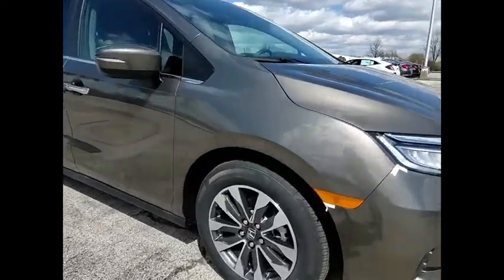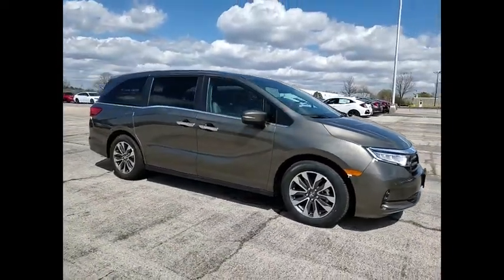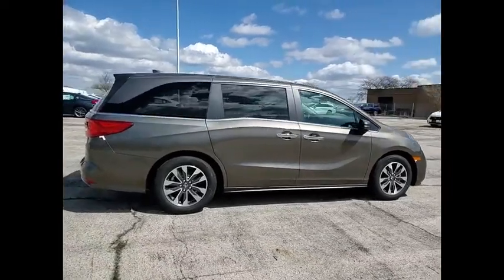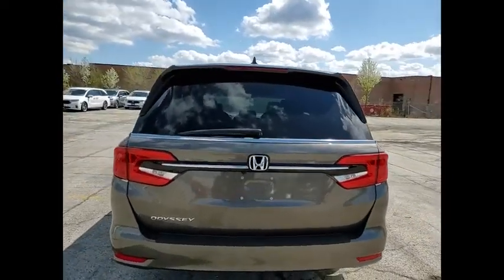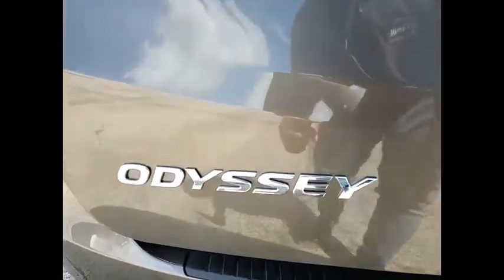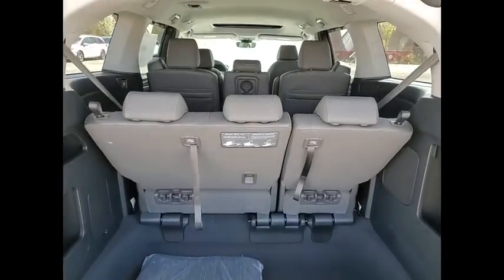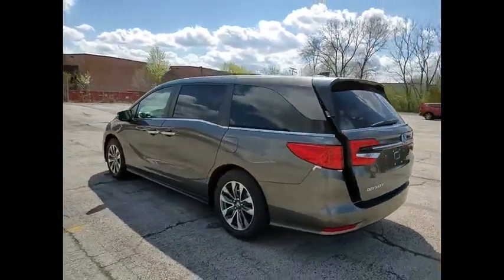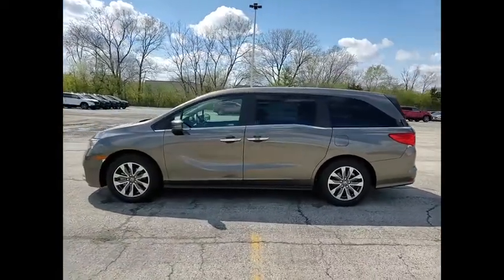2021 Honda Odyssey Lisle IL H10384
2021 Honda Odyssey EX-L

The Honda Superstore of Lisle.